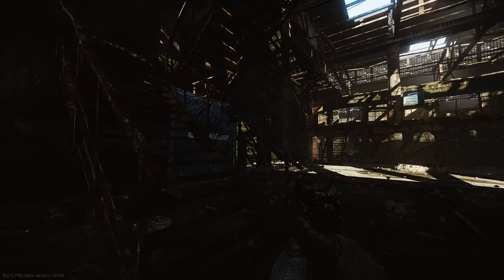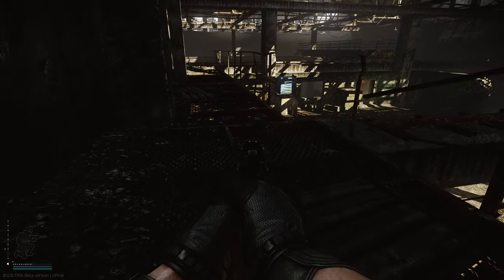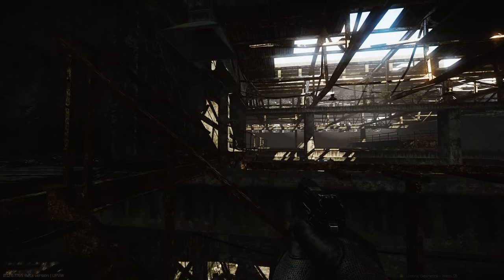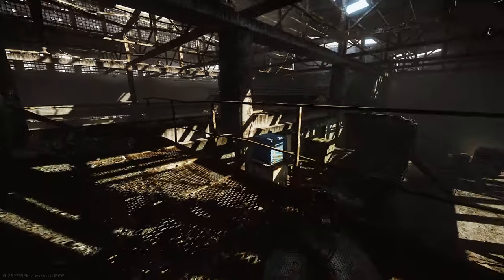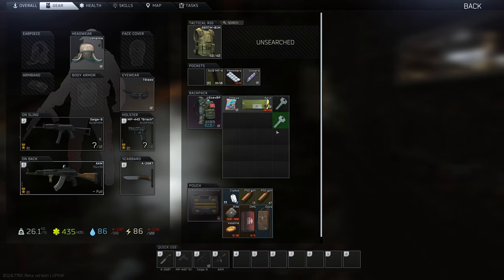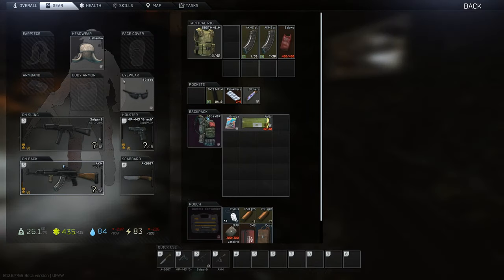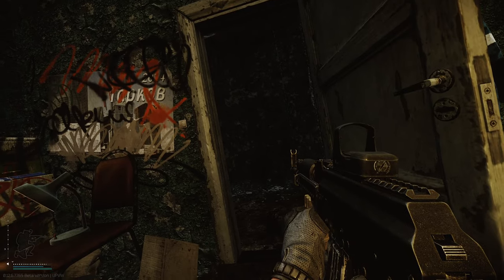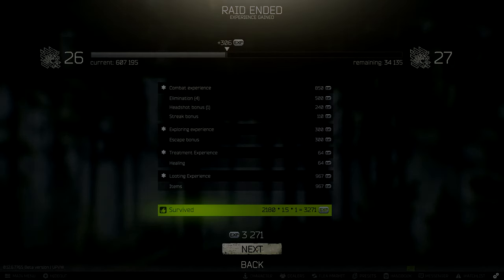Escape From Tarkov Tutorial - Pistol Raids